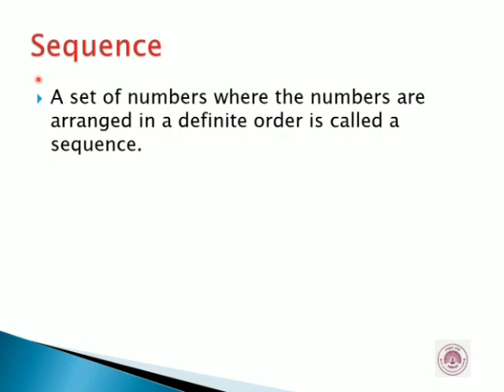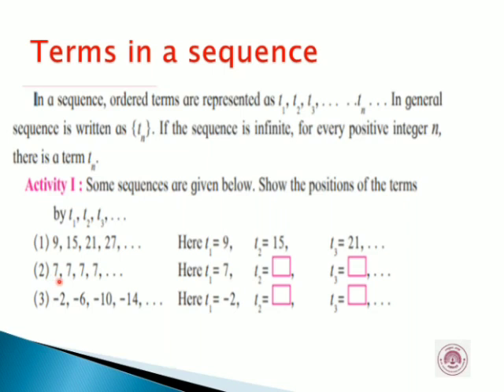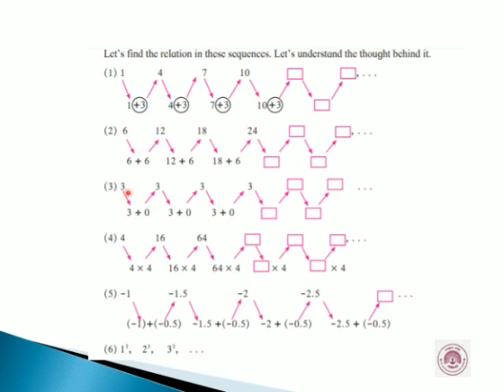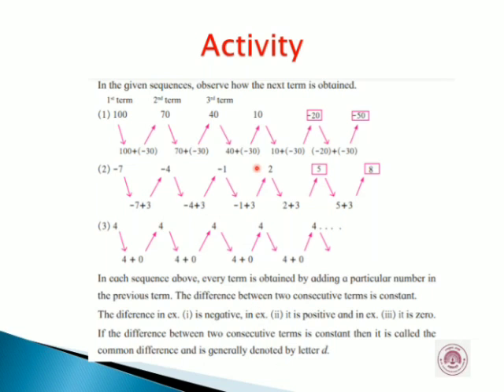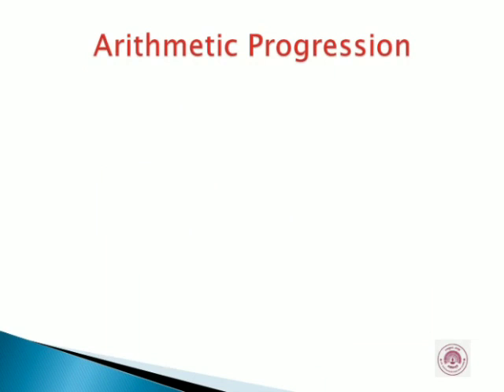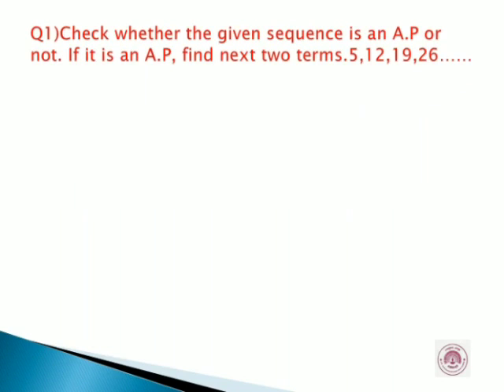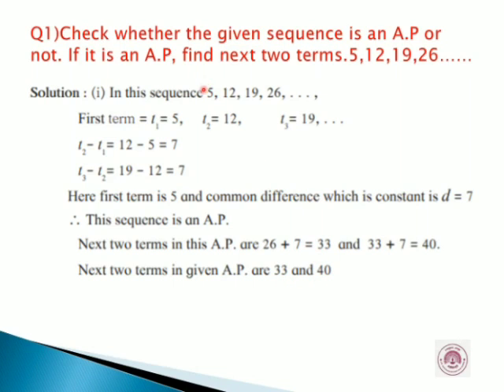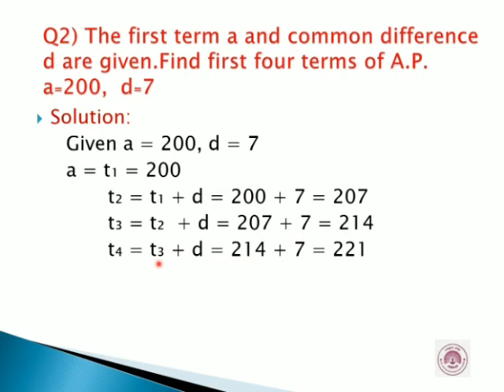Std X Maths 1 Ch 3 Arithmetic Progressions